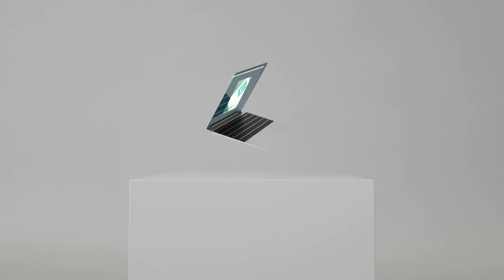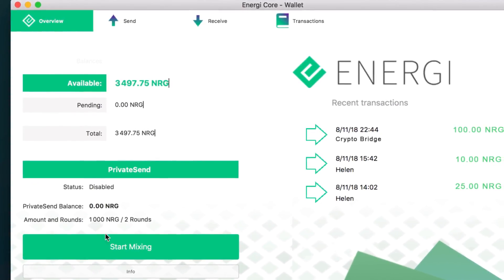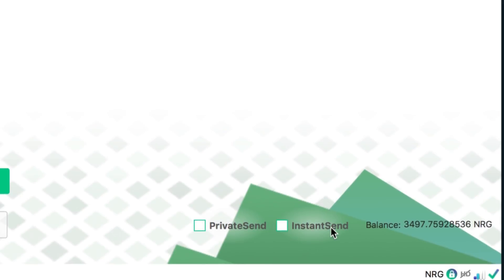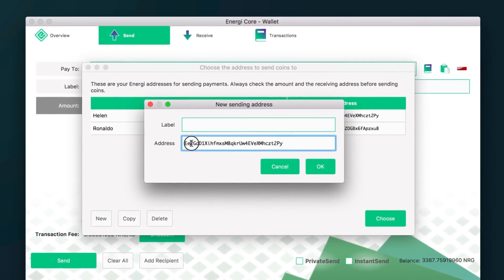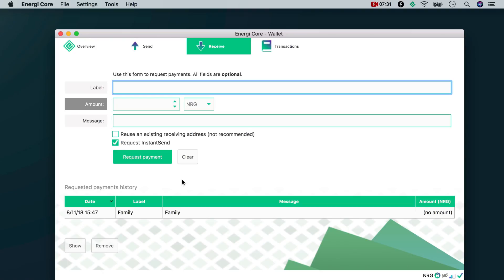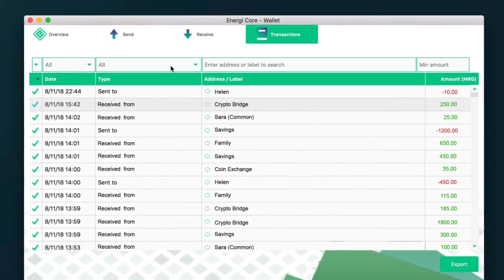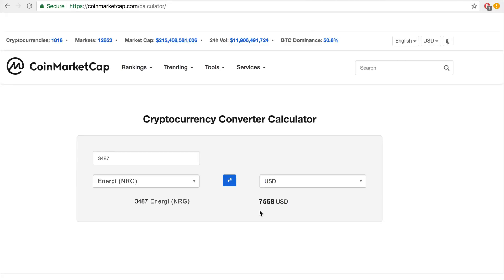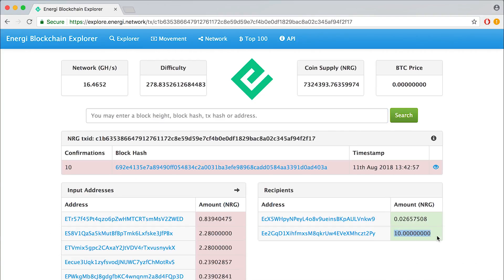Sending and Receiving Cryptocurrency - Episode 9 - Learning Cryptocurrency with Energi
Welcome to Episode 9 - Sending and Receiving Cryptocurrency. This video will go over how to use a cryptocurrency wallet, specifically the Energi Core desktop wallet. We will go over how to check your balance, how to send and receive coins, and how to use the block explorer.

Cryptocurrencies are probably the biggest revolution in economic history the world has ever seen. In this video series you are going to get all the necessary information to get started in cryptos.

Timestamps:
0:40 How to use the Energi wallet
2:39 How receive address works
5:02 How to the block explorer

-These videos express opinions about the cryptocurrency market. Always do your own thorough research before making any investment decisions.

-These videos are independently directed and produced. They were submitted as a proposal to the Energi ecosystem and were subsequently supported by the Energi decentralized community.

Energi is a cryptocurrency geared for world adoption.

Energi aims to become a dominant cryptocurrency platform by fostering a self-funding and governance system, absorbing and innovating the most advanced technology in the space — including full smart contract capabilities, and infinite scalability. Further, by removing the cryptocurrency space’s common barriers to entry, Energi plans to become the most user-friendly, secure and trusted platform for building and trading value.

Energi Website

Exchanges